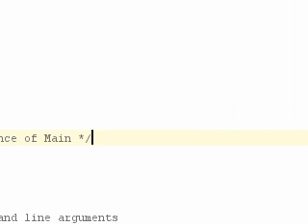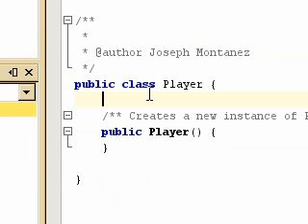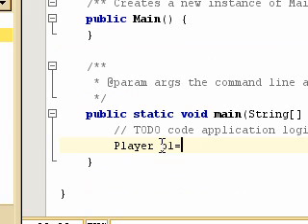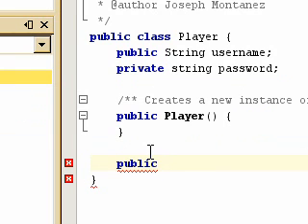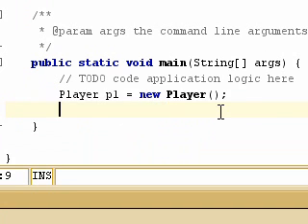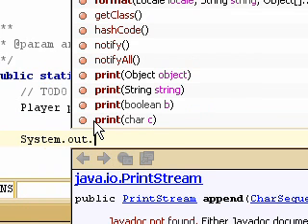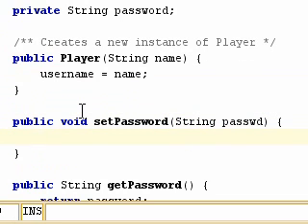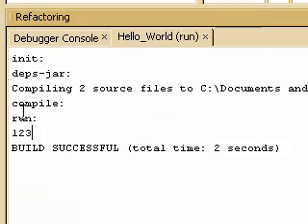Java 06: Basic Classes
Java 1.6 & Netbeans 5.5.1 beta